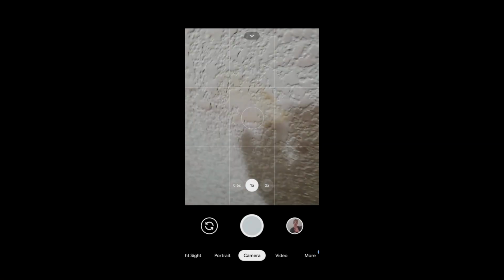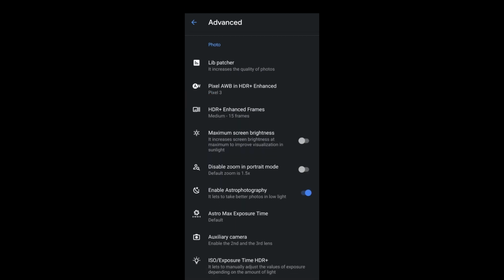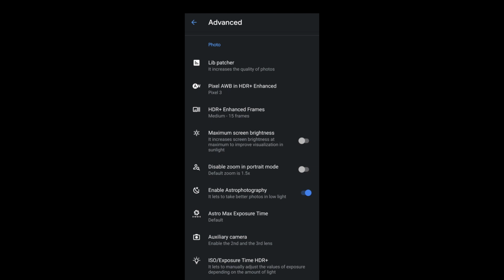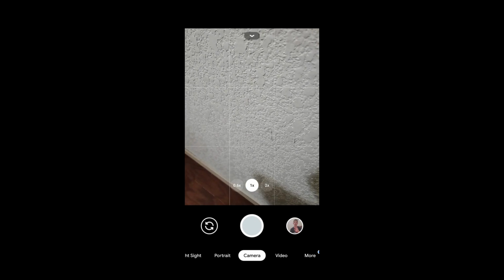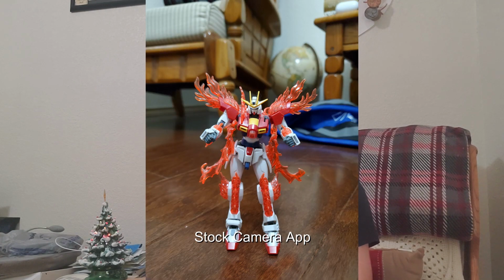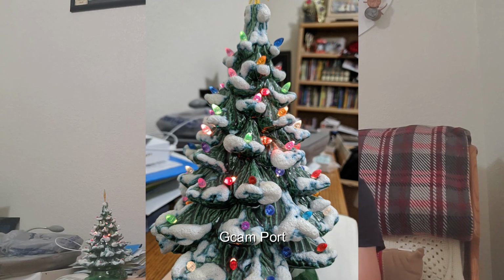*WORKING* Gcam Port for S10 FAMILY | WITH ASTROPHOTOGRAPHY!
Hey guys! This is an update from my previous video about a working gcam port! Hope you guys enjoy! This version works a LOT better than the previous one!